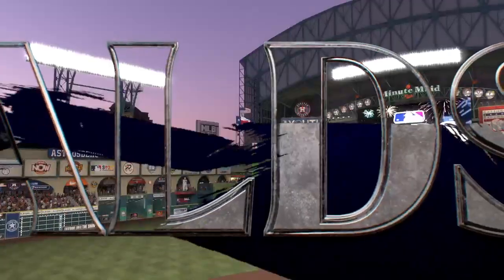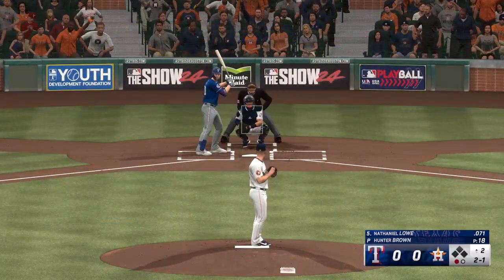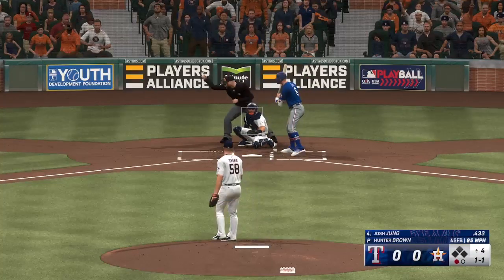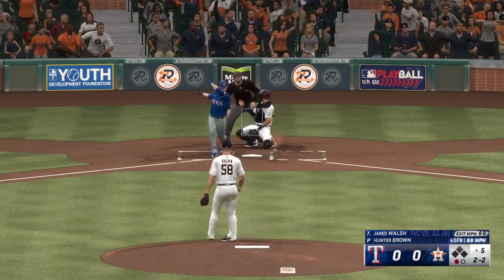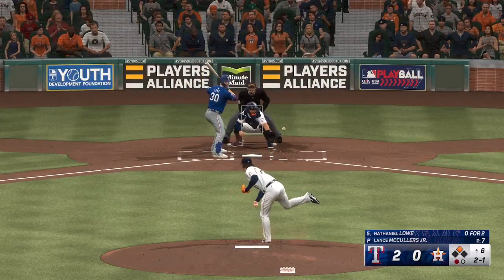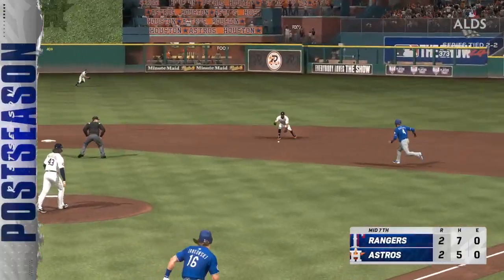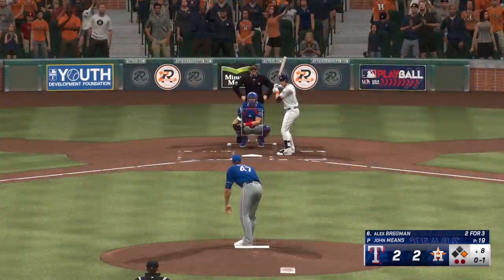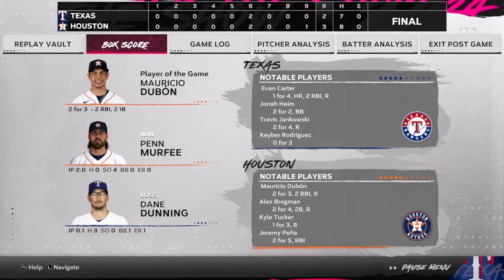Texas Rangers vs. Houston Astros: 2024 ALDS Game 5